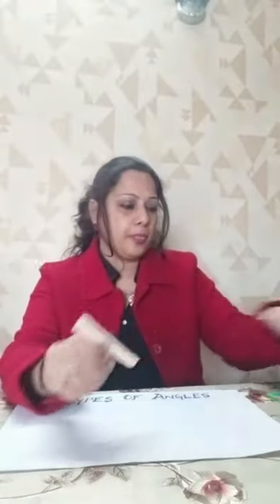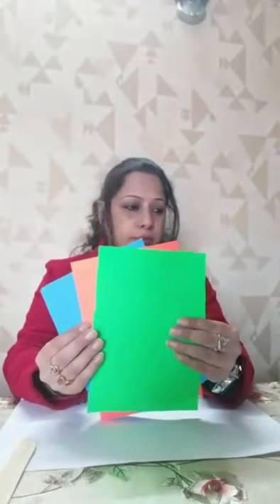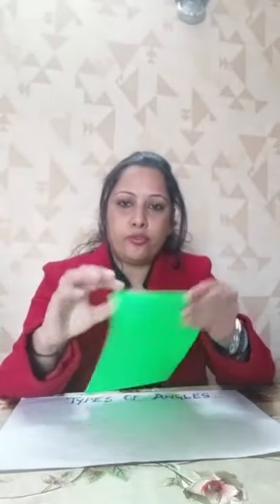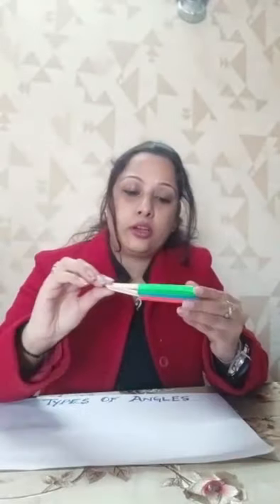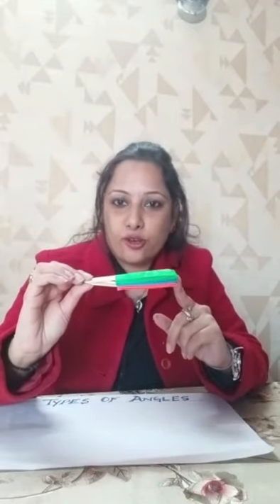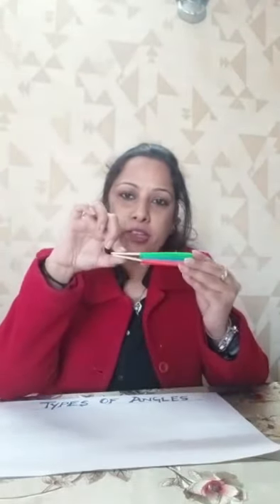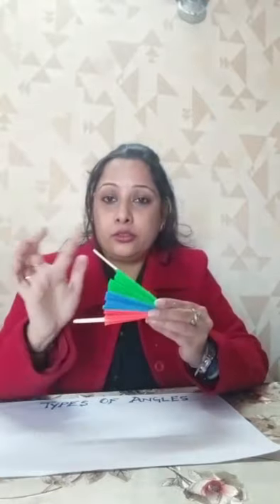Activity on Types of angles